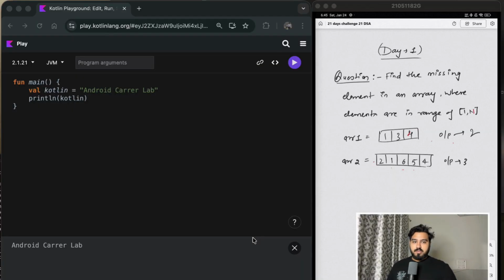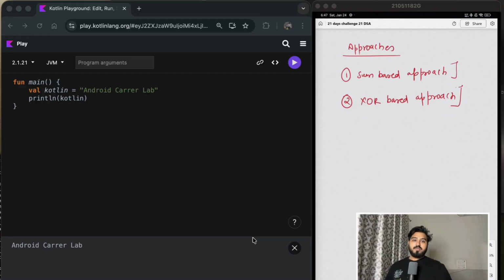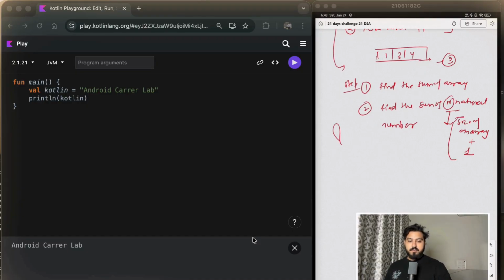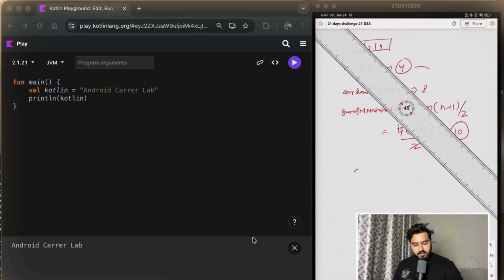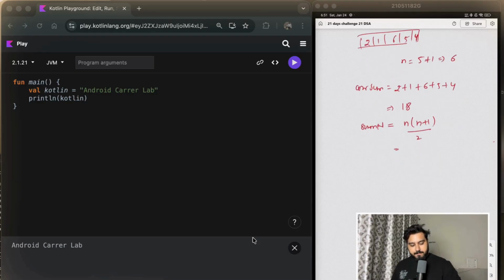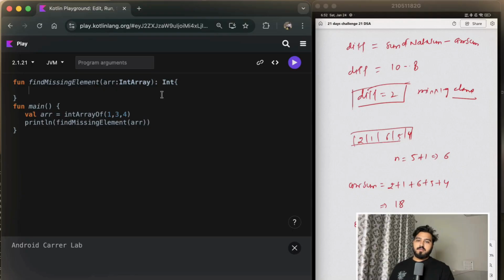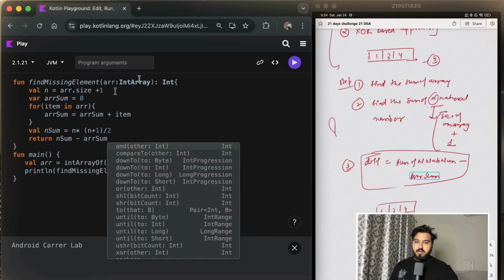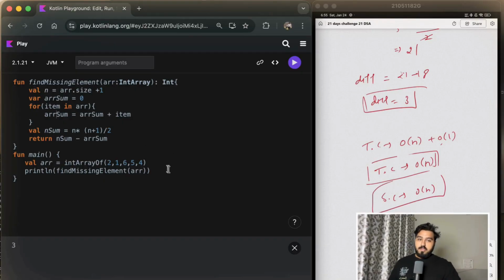Find Missing Element from 1 to N | SUM vs XOR | DSA Interview Question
In this video, we solve the classic DSA interview question:
👉 Find the missing element from 1 to N.

I explain the TWO most important approaches:
1️⃣ Sum-based approach
2️⃣ XOR-based approach (best for interviews)

This question is frequently asked in coding interviews and is a must-know for:
✔ Software Engineers
✔ Android Developers

This video is part of my **21 Days – 21 DSA Interview Questions Challenge** 🚀

👉 Watch Shorts for quick explanations